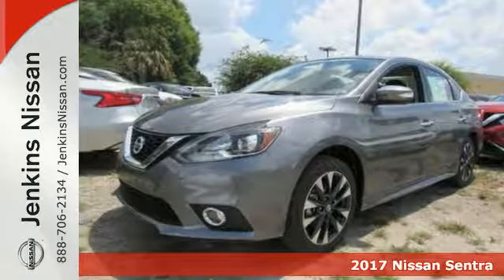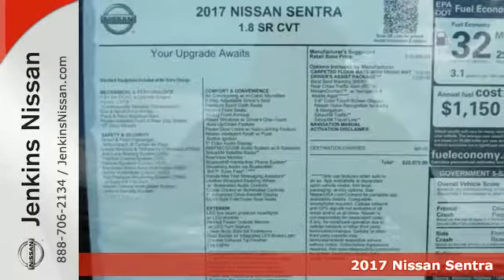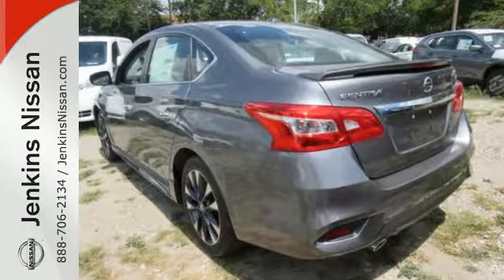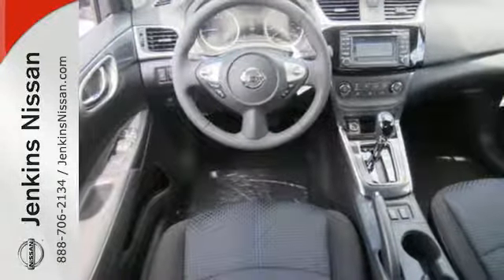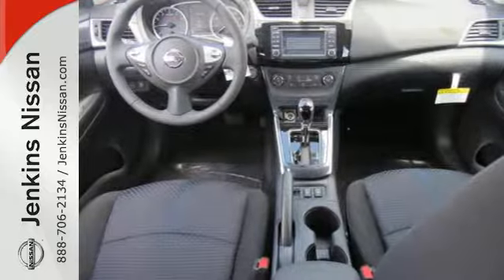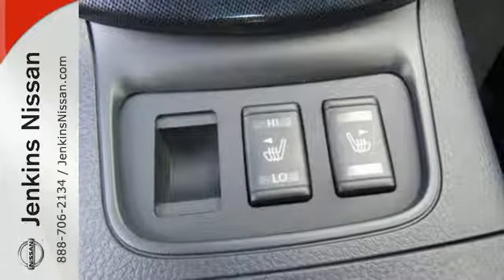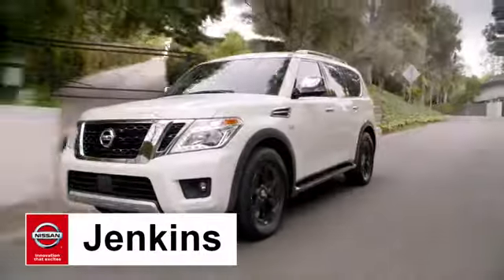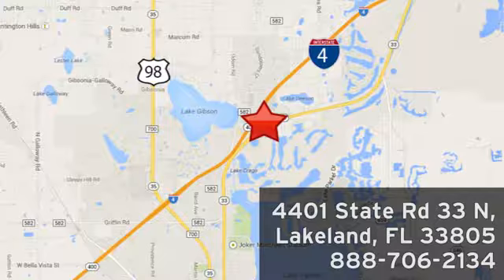New 2017 Nissan Sentra Lakeland FL Tampa, FL 17S508 - SOLD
Year: 2017
Make: Nissan
Model: Sentra
Trim: SR CVT
Engine: 1.8 L 4 Cyl. Cyl.
Color: Gun Metallic
Stock #: 17S508
VIN: 3N1AB7AP5HY316131

Address:
401 State Rd 33 N